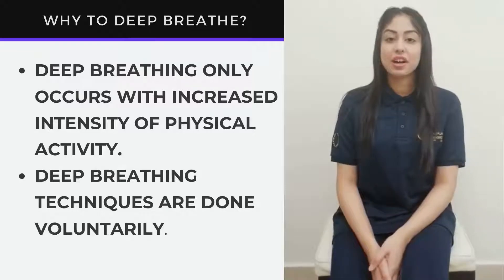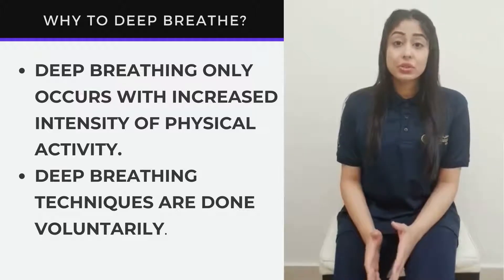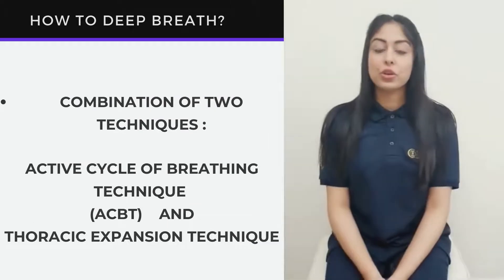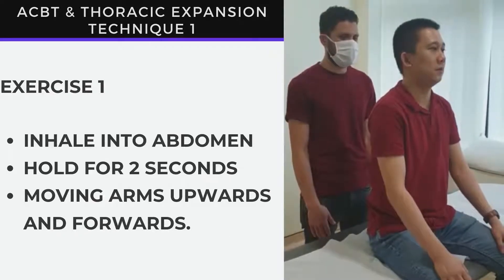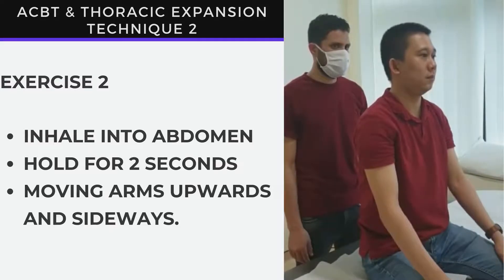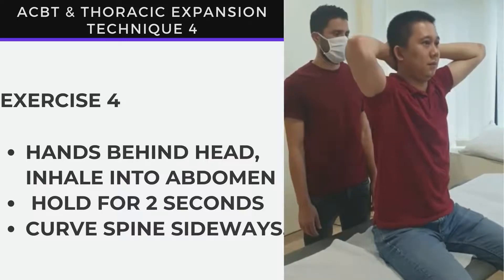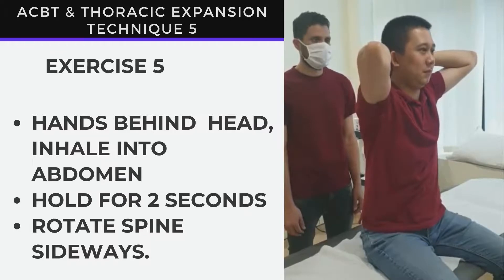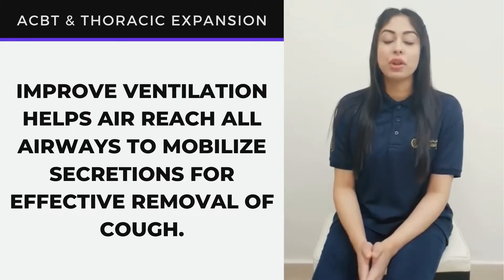WHY Should COVID-19 PATIENTS Do Deep Breathing Exercises?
This video demonstrates Deep Breathing techniques called Active Cycle of breathing technique along with Thoracic expansion to improve ventilation in COVID-19 Patients. The video also emphasizes how these techniques help the respiratory system of COVID-19 Patients.